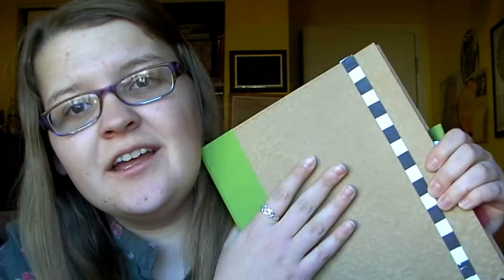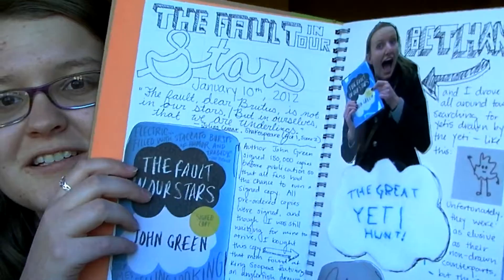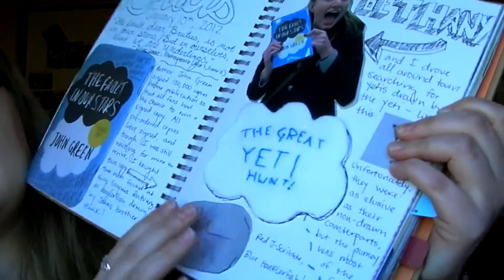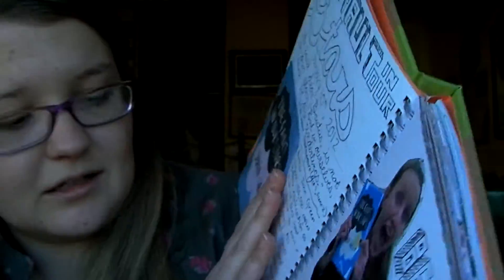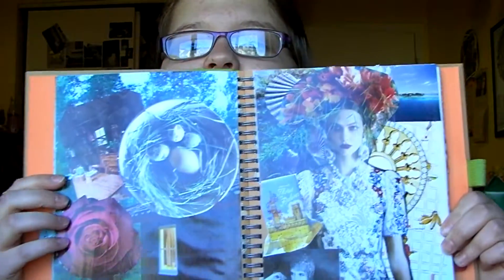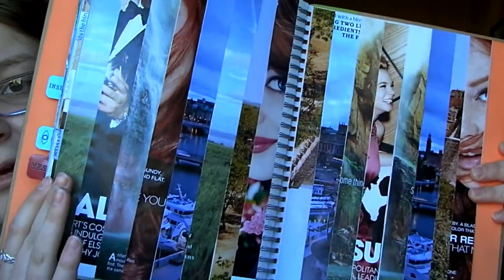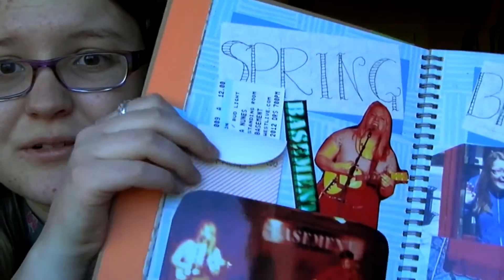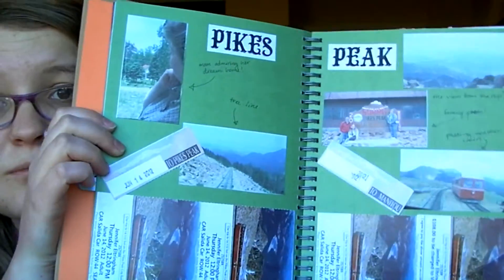Look What I Made: SMASH!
there are more scans from my smash book at my blog!
let me know what you do to remember all the cool stuff you've done in the comments!